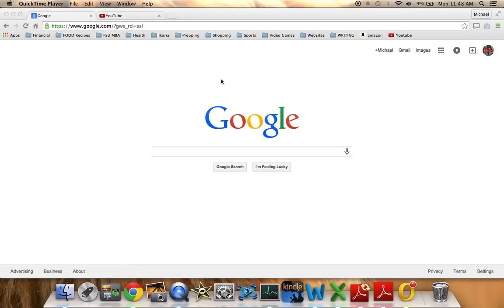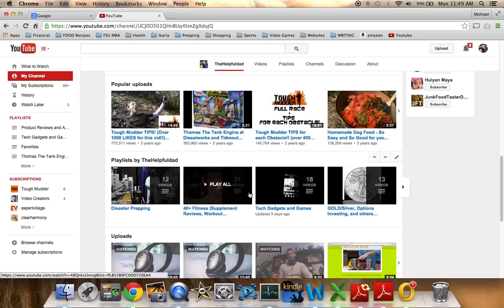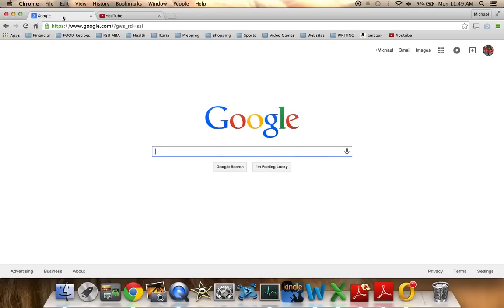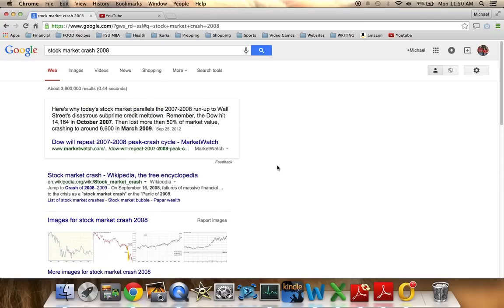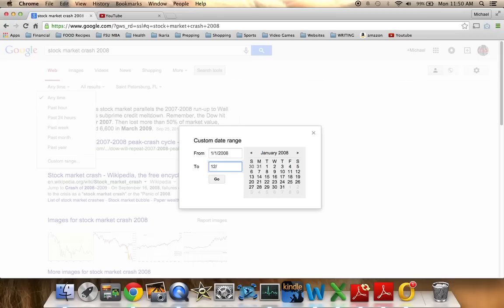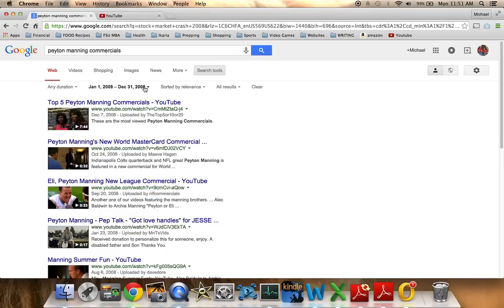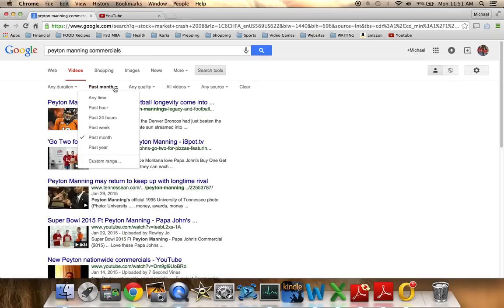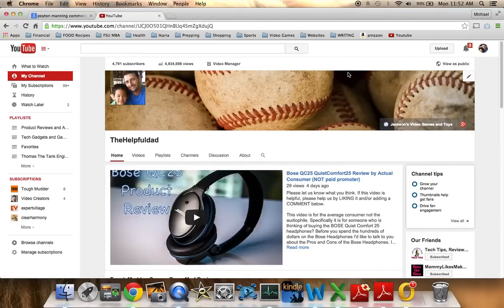How to Search Google by DATE (Filter Results)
View the UPDATED VIDEO on How to Sort or Filter Google Search Results:

SKIP to 1:40 if you want the tip immediately without pre-explanation.

Description:
Do you know how to filter Google's search results by date? Did you know you can filter Google's search results by the most recent Hour, Day, Week, Month, Year? Did you know you can also filter Google's search results with a CUSTOM DATE Range?

If you don't know how to do this yet, what this video and we'll show you how.